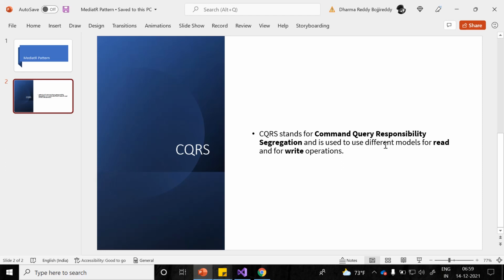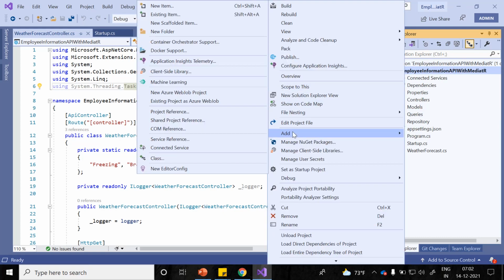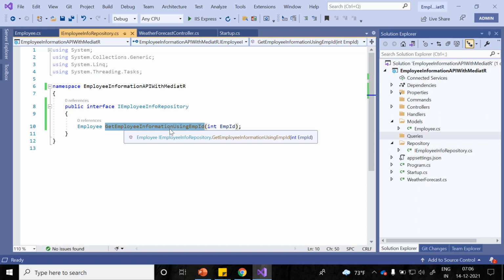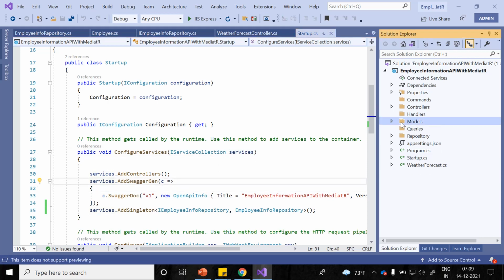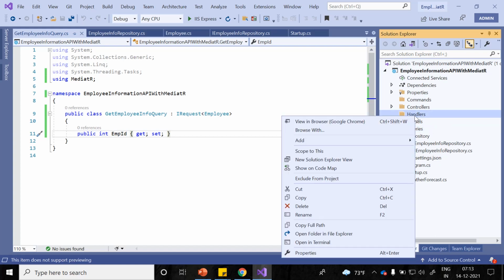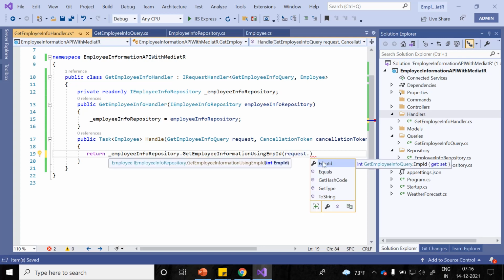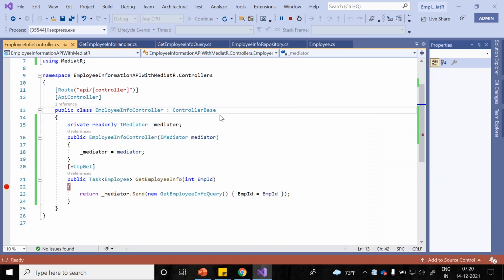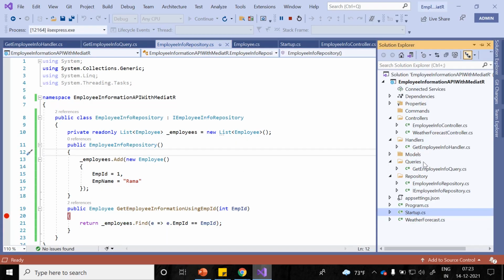Mediator Pattern in ASP.NET Core 5.0 | CQRS in ASP.NET Core - PART - 1